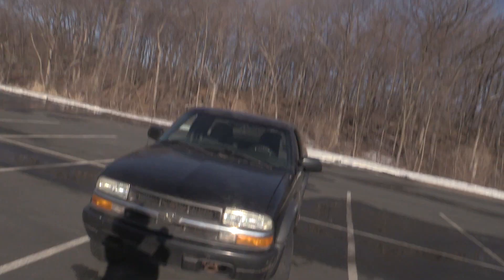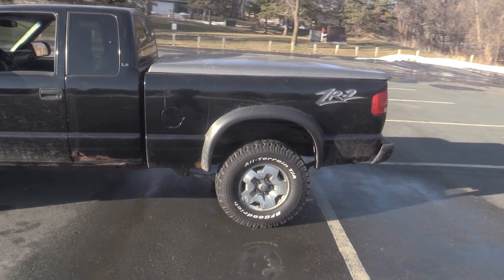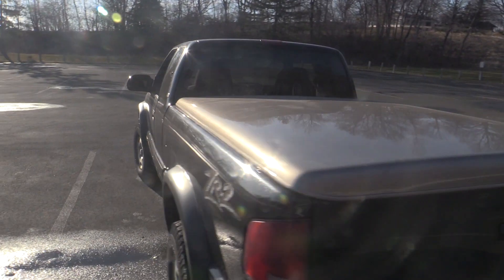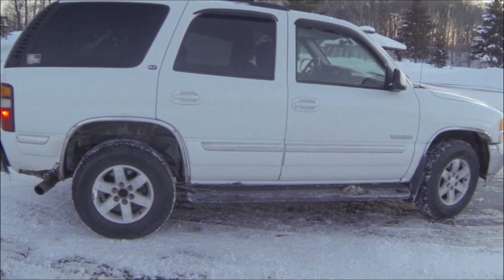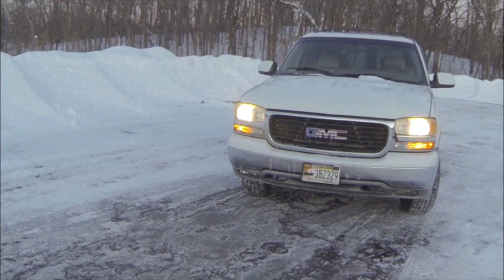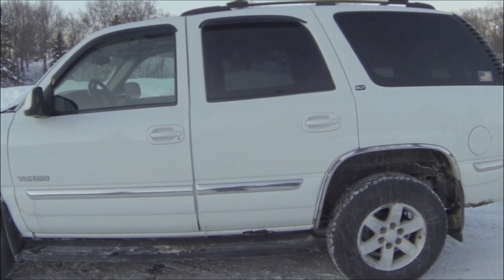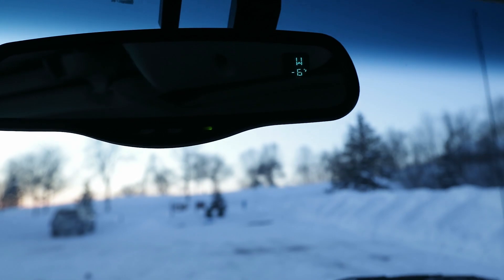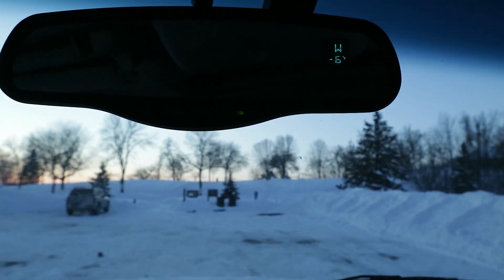Check out what I traded my S10 ZR2 for...a GMT 800!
DriverJ traded his 2003 S10 ZR2 with a manual transmission for a GMT800 Yukon... Now what?

00:00 Introduction
00:19 Selling the S10 ZR2
00:50 Reveal